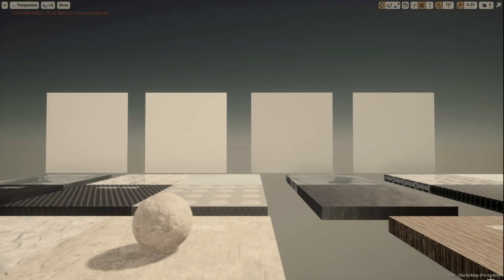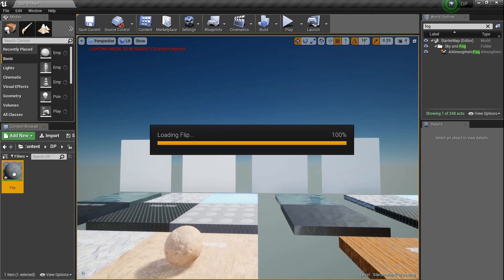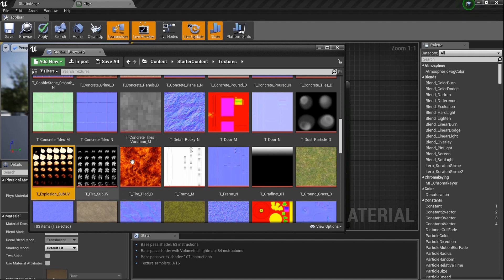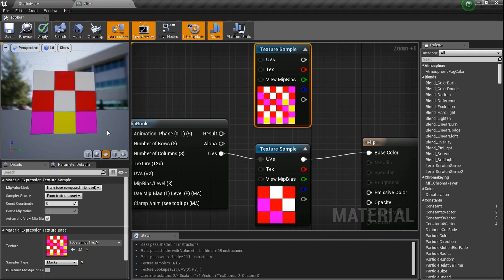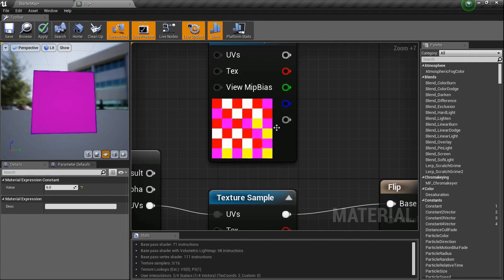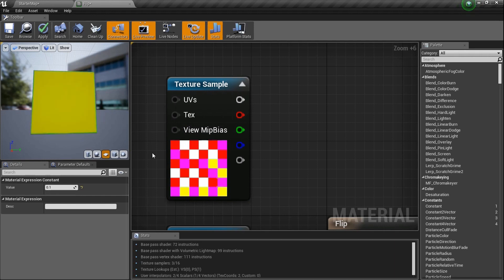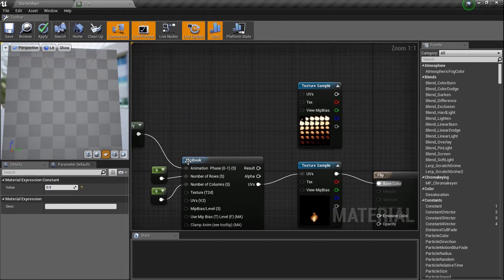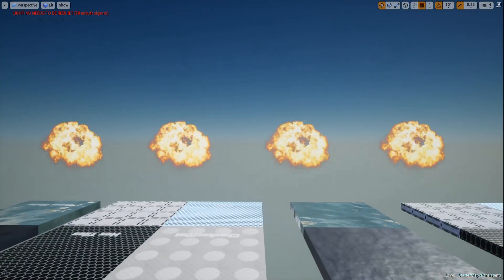DPTV UE4 Material Tutorial 25 (Material Flipbooks)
So for all of my 2D game-devs out there, flipbook style materials are an AWESOME way of creating quick 2D animations. Just like a partciel systems BUT, a little easier on resources, as the materail can set right on a 2 triangle plane and do it's work. CHECK IT!